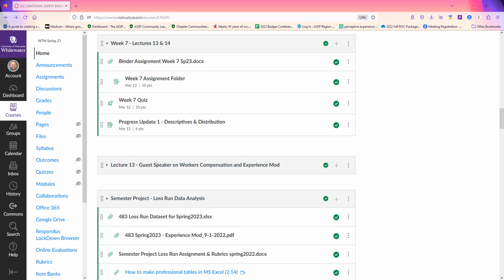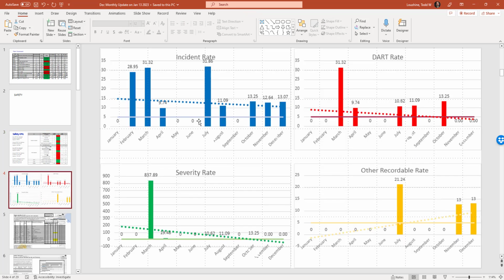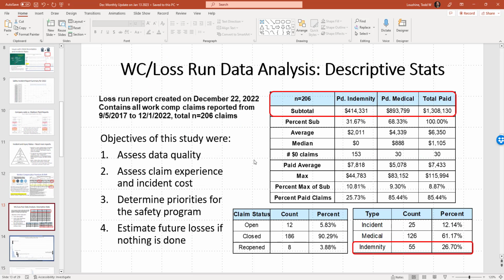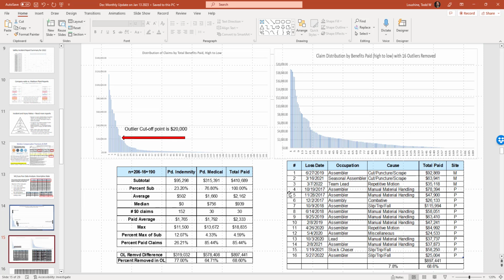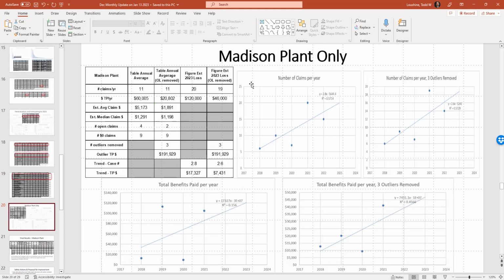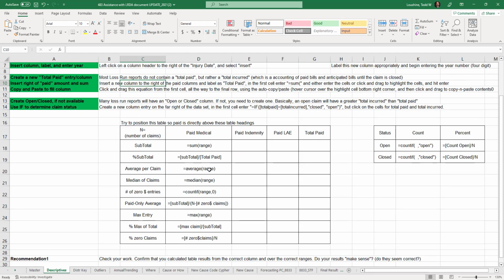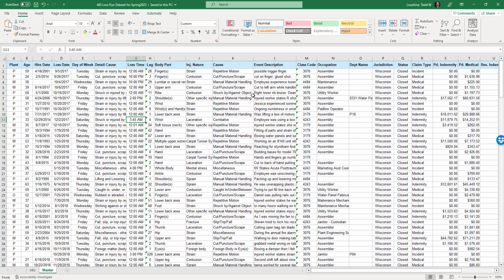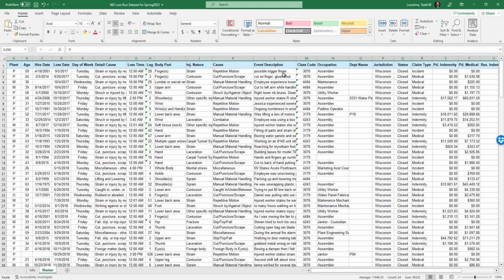483 LRDA Overview and Demo Presentation Spring 2023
The big course project for occupational safety management is the loss run data analysis (analysis of a large, multi-year workers compensation claim data set).